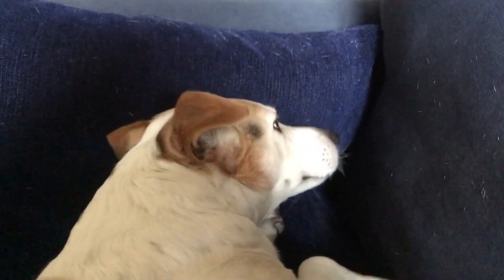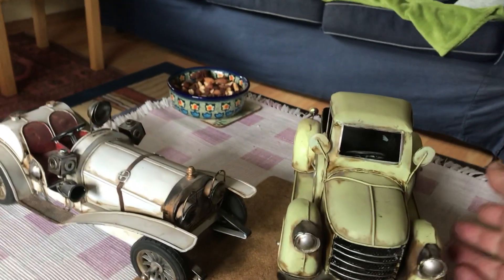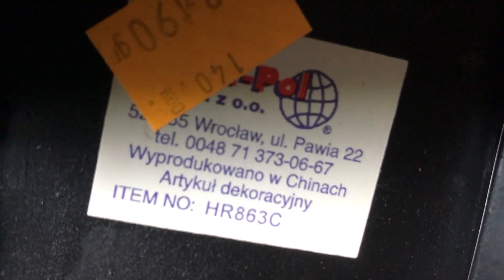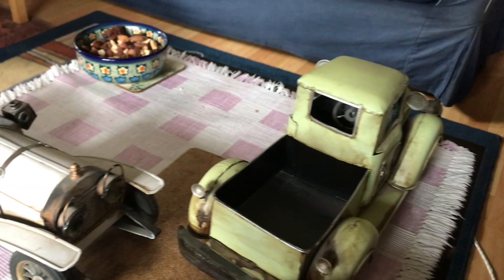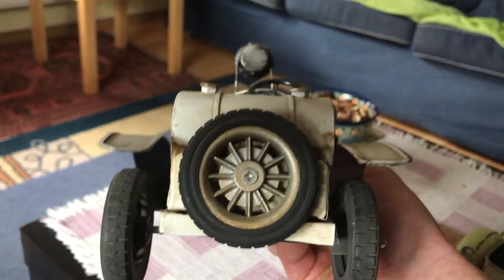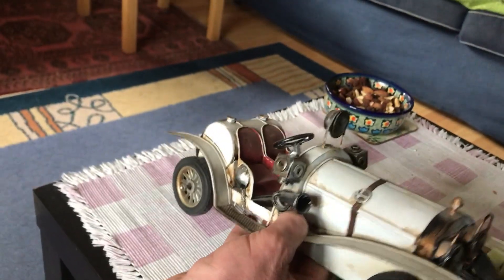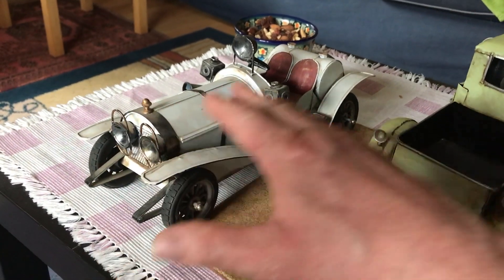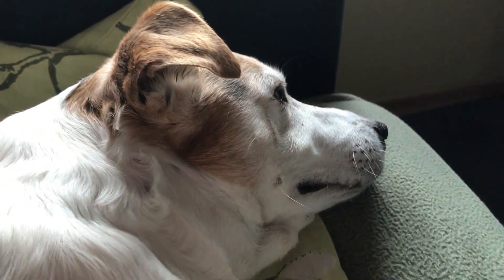Two Tin Toys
The wheel is back on !! lol